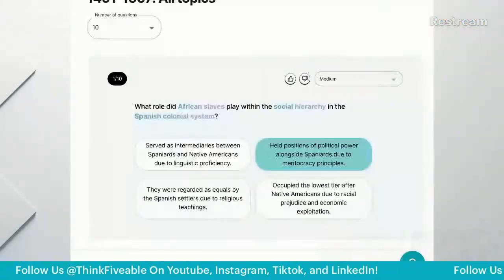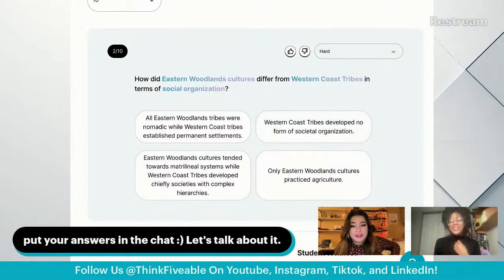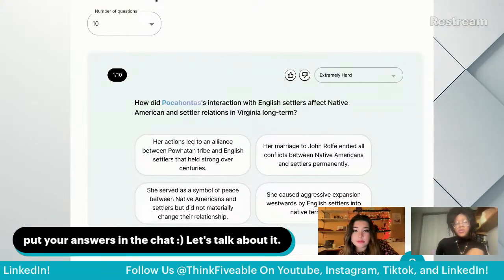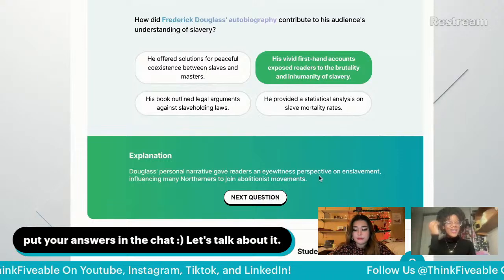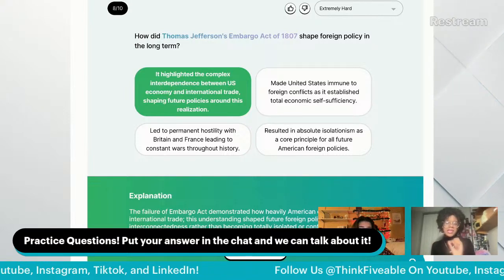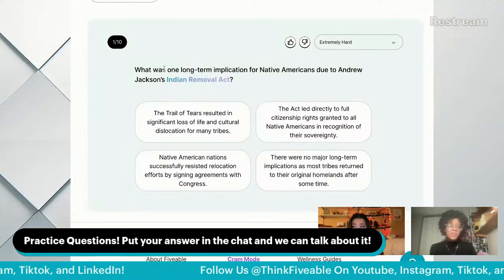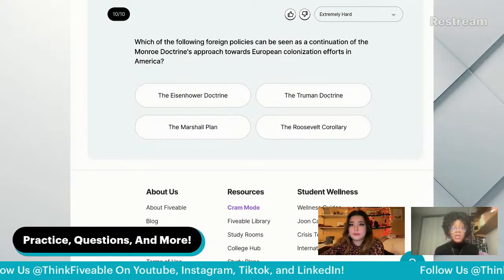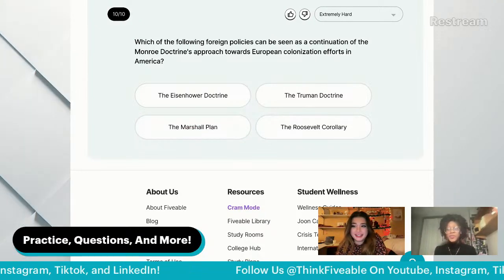APUSH Prep || Practice and Q&A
Today, we are briefly going over Periods 1-5 – We will be doing practice questions!